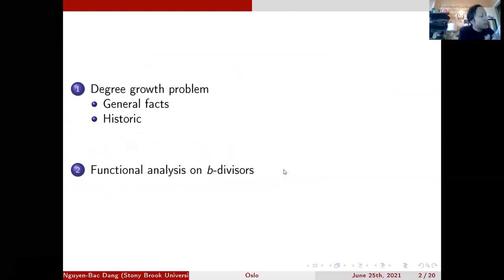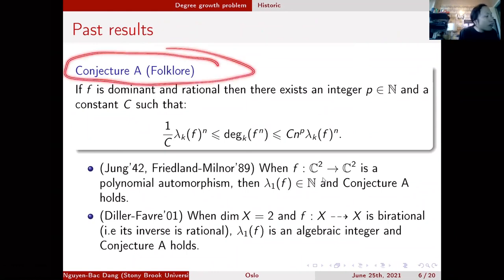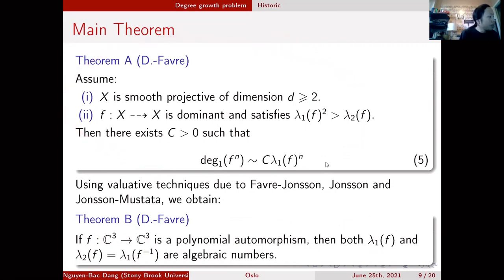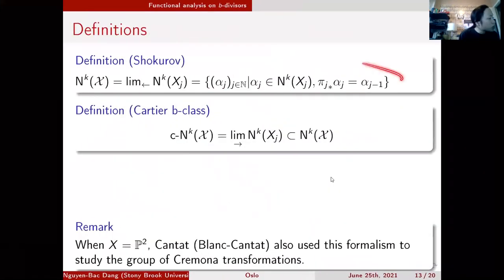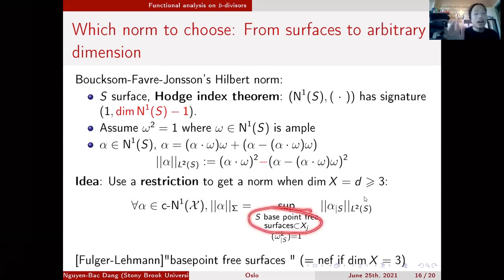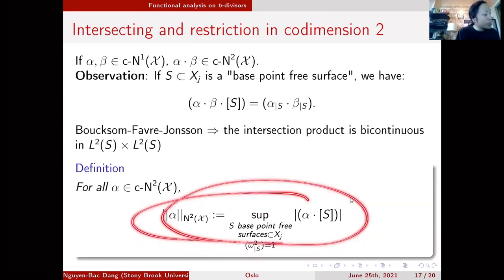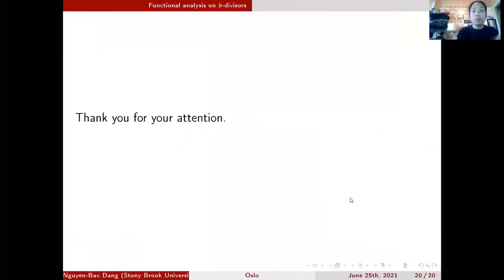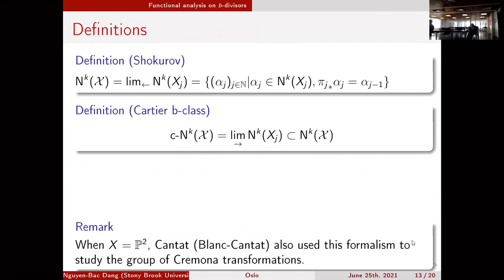Spectral interpretations of dynamical degrees and degree growth problems - Nguyen-Bac Dang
Speaker: Nguyen-Bac Dang
Date: June 25, 2021

Abstract: This talk is based on a joint work with Charles Favre. I will explain how one can control the degree of the iterates of rational maps in arbitrary dimension using some particular norm on the space of b-divisors and on the spaces of b-classes.